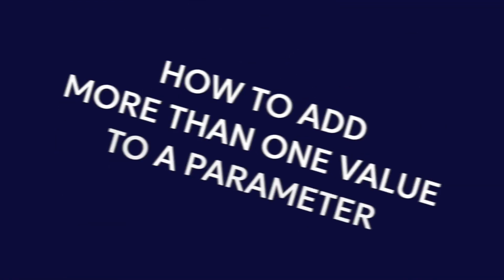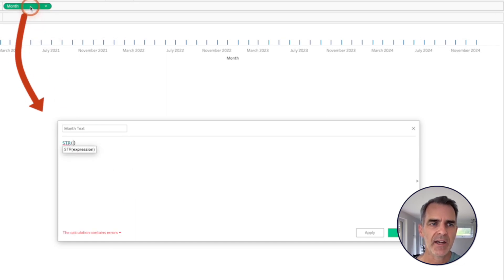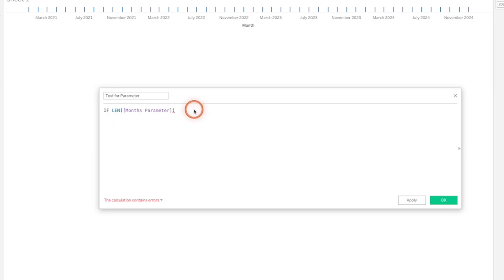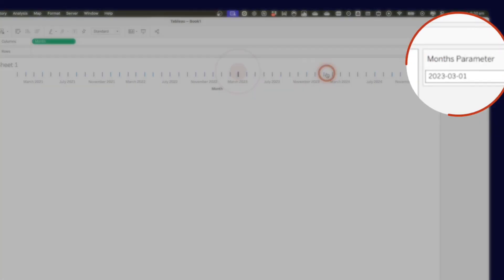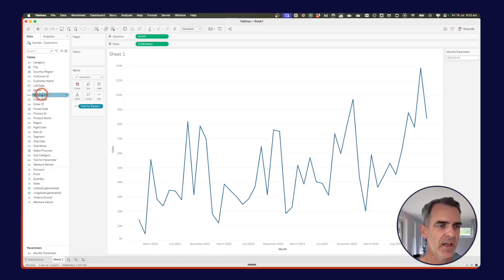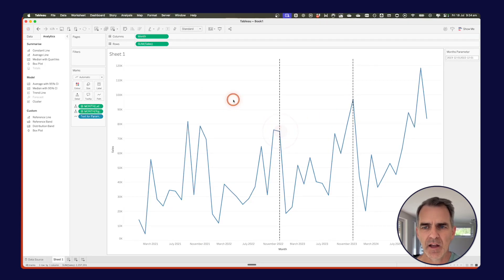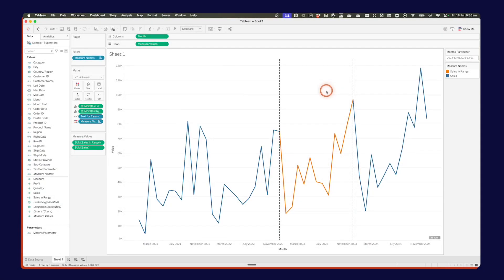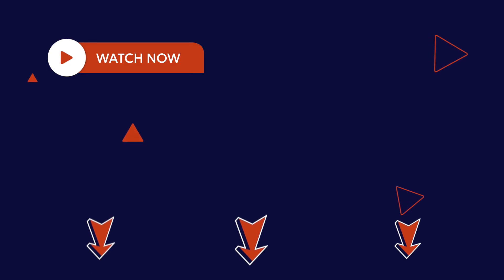How to Add Two Values to One Parameter in Tableau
Most people think parameters can only hold one value.
But what if I told you… you can hack them to hold two?

In this quick tutorial, I’ll show you how to build a dynamic date range using just a single parameter... yes, really.

You’ll get:
✅ The exact calculations
✅ Step-by-step setup
✅ A powerful technique few Tableau users know

How could you use this in your work? Let me know your use case in the comments.

Hi! I'm Andy Kriebel.

Want to become a great Data Analyst?
Here are four ways I can help you:​
1. Master Tableau & Advance Your Career: Join Next-Level Tableau, the most comprehensive program designed to take analysts from skilled to industry-leading.
2. Get My Tableau Core Concepts: A comprehensive, self-paced course for Tableau users ready to take their skills to the next level. Dive deeper into Tableau techniques, mastering core concepts, and create dashboards that solve real business problems → Grab yours

3. Access My Tableau Starter Kit: This beginner-friendly course is your no-pressure entry point, built to help you understand the basics of Tableau — fast. You’ll learn exactly how to go from blank screen to interactive dashboard (even if you’ve never opened Tableau before).. → Get started

4. The Next-Level Tableau Newsletter (FREE)
Each week, I'll send you Tableau tips, tutorials, and strategies to design better dashboards, have more impactful, and stand out in your career. Check out past issues to see if this newsletter is right for you